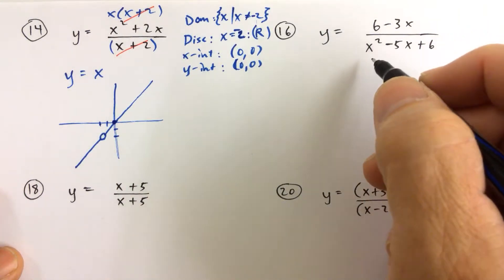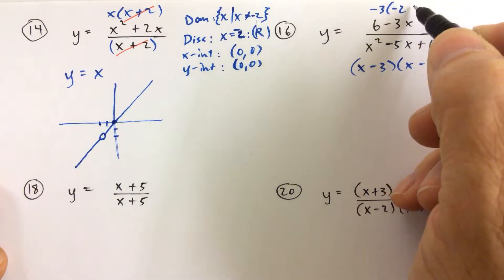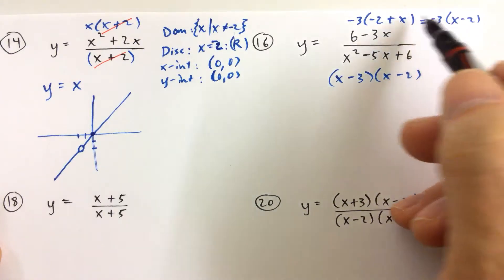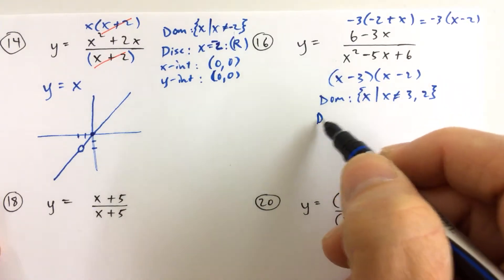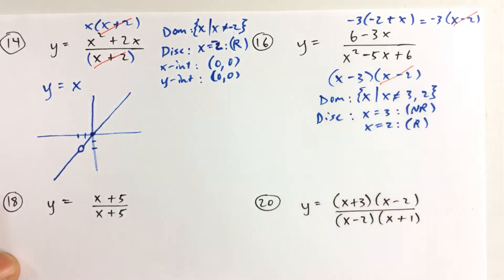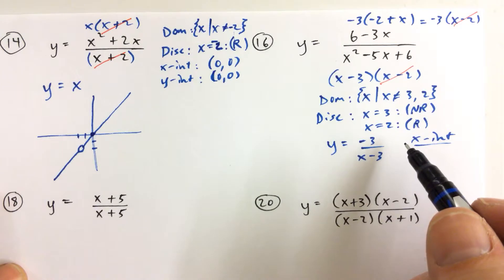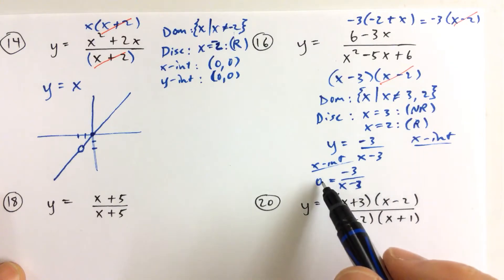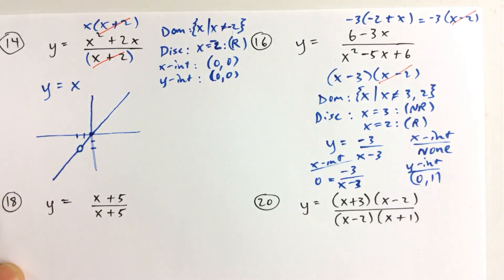A2 U3 LO2 hw #16